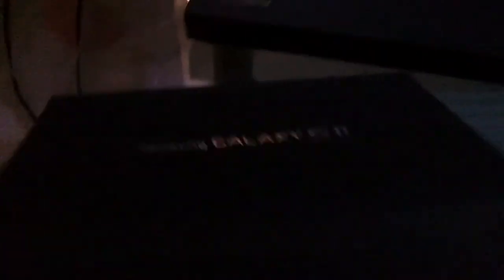Samsung Galaxy S2